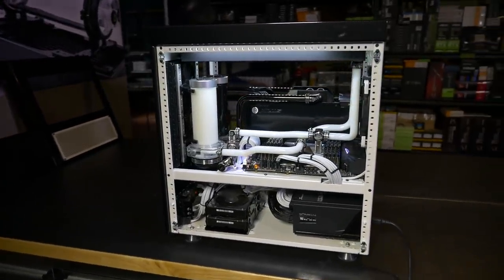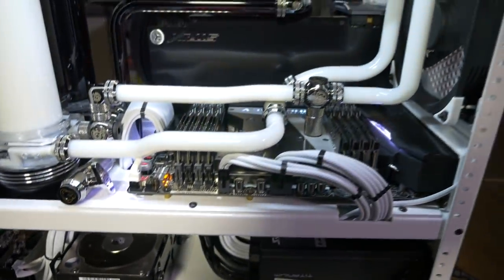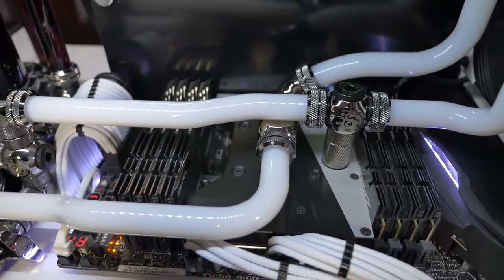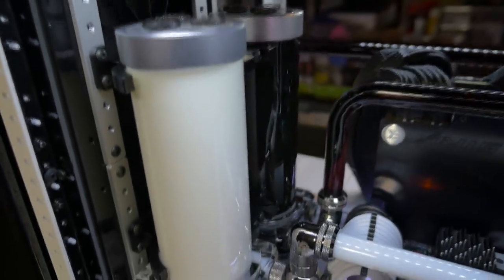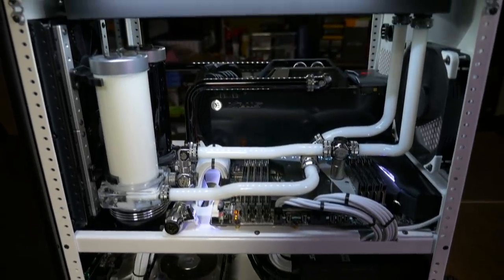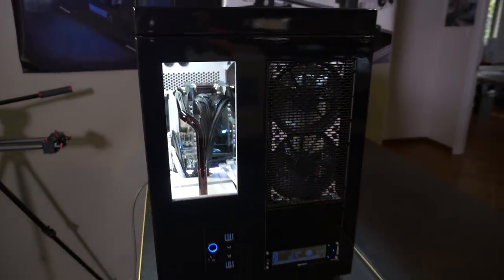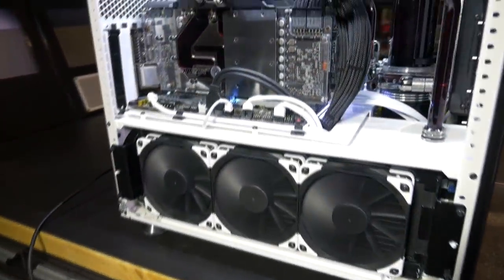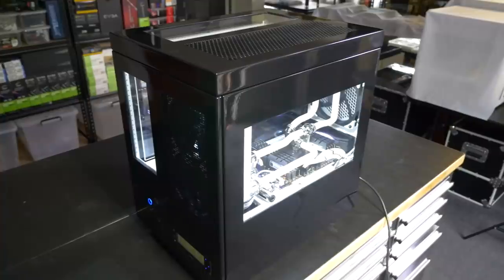Caselabs S8 Build #39 Part 2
The completion of Build 39. I fill the second loop, install the cables and complete the side panel grill mod.

For a custom built PC, custom paint, mods etc, checkout our quote form

Or

Singularity Computers Products:
SC Bolt Pack Entry Level.